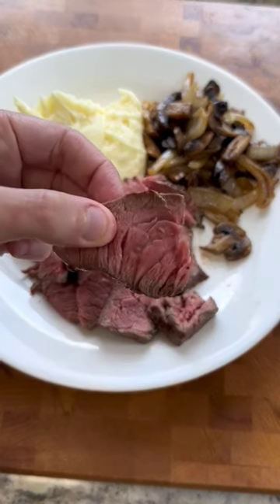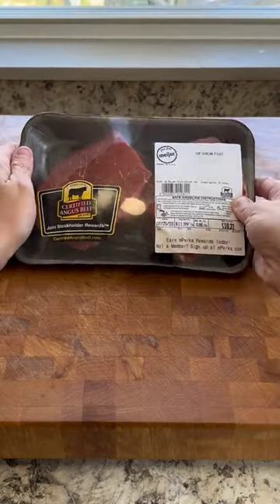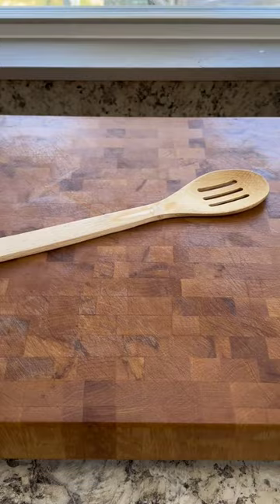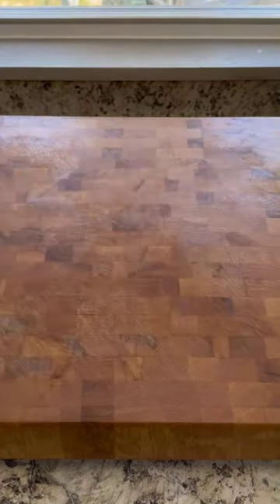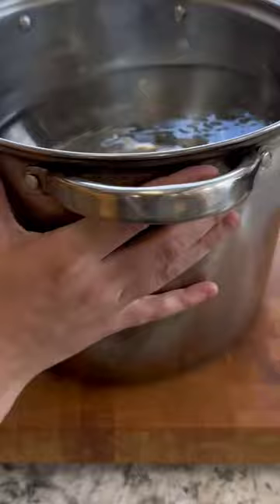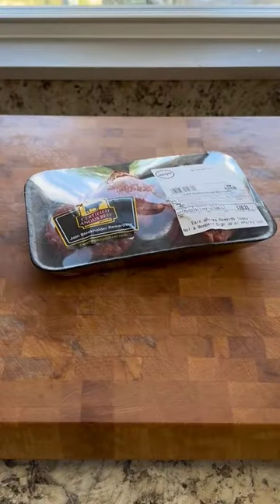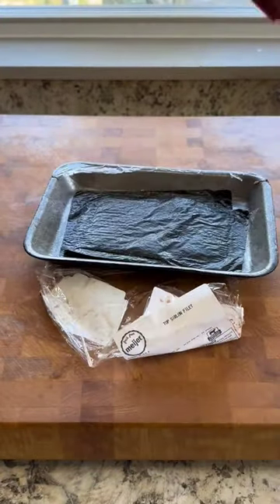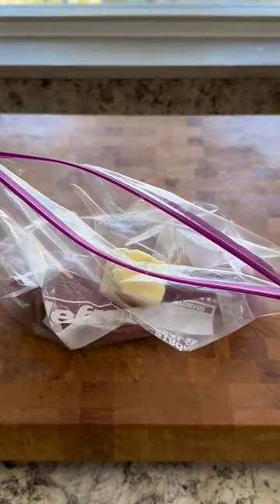your welcome 🤗part 1